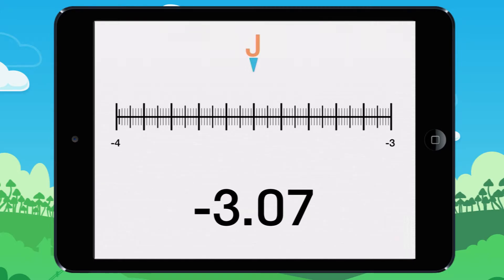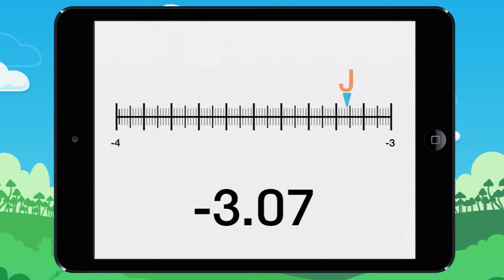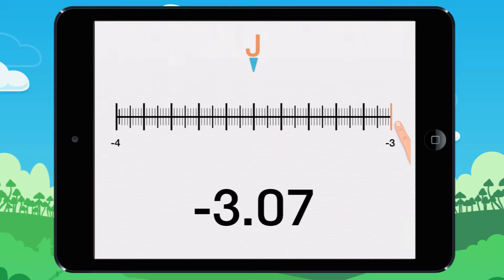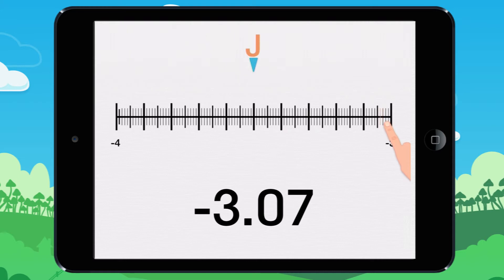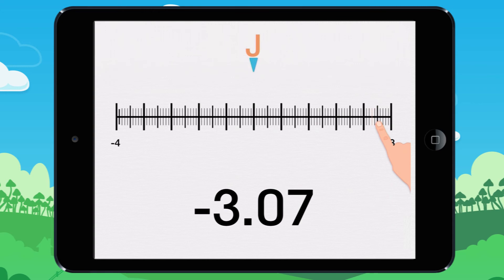Writing or plotting negative decimals. Example 2